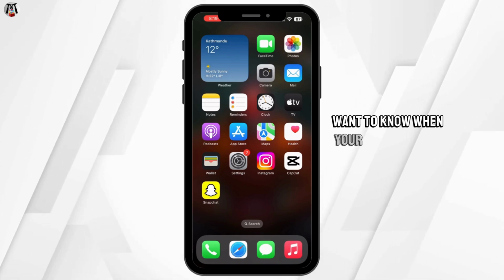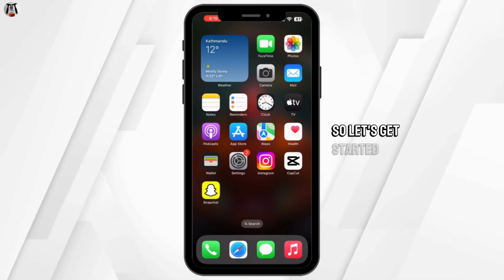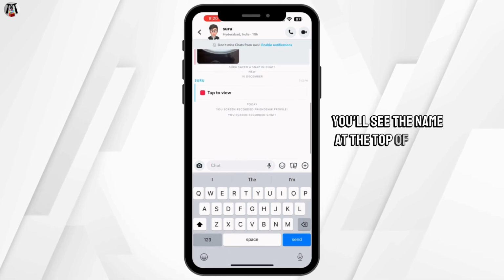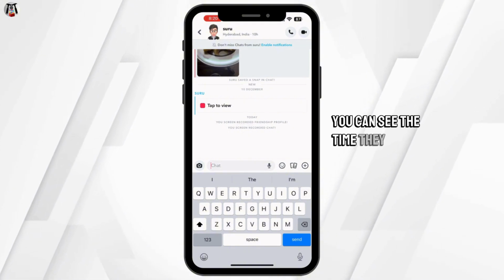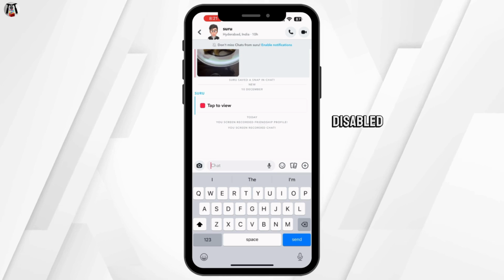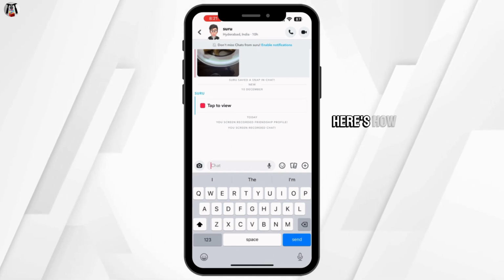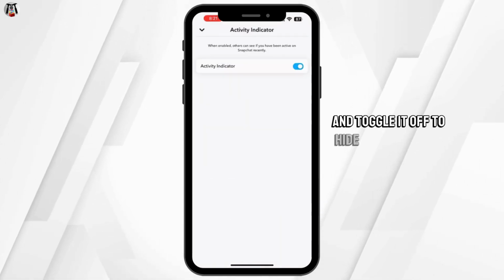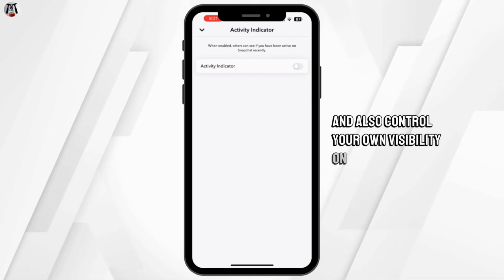How to Check Last Seen on Snapchat | Updated 2024 Guide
Curious about when your friends were last active on Snapchat? This guide will show you how to use Snapchat’s features, like Snap Map and activity indicators, to check a friend’s last seen status. Perfect for staying updated with your connections!

Timestamps:
0:00 Introduction
0:30 Steps to Check Last Seen on Snapchat